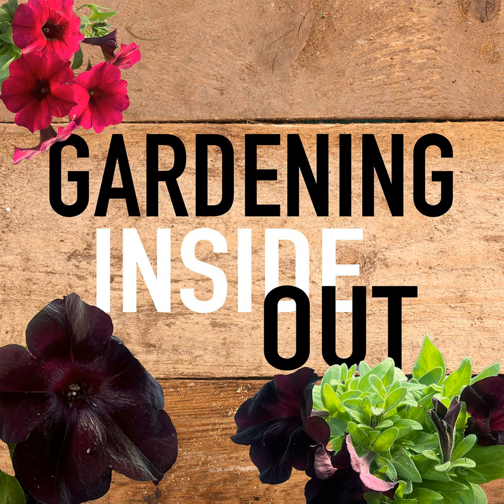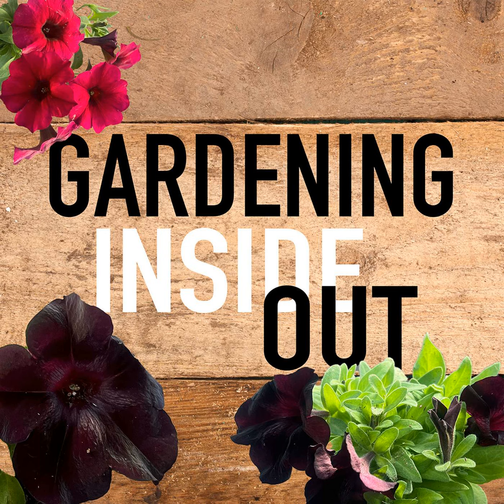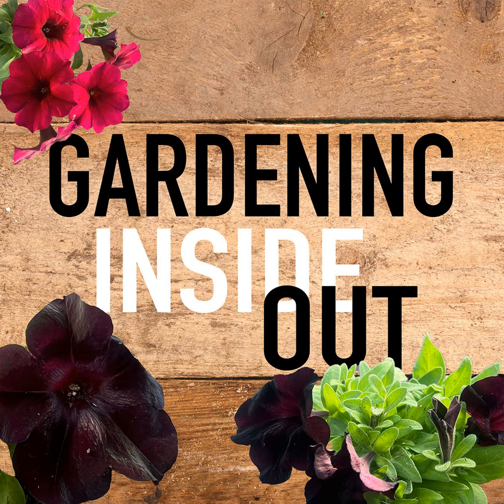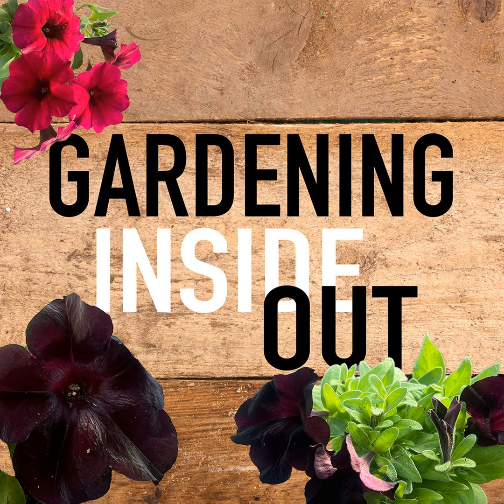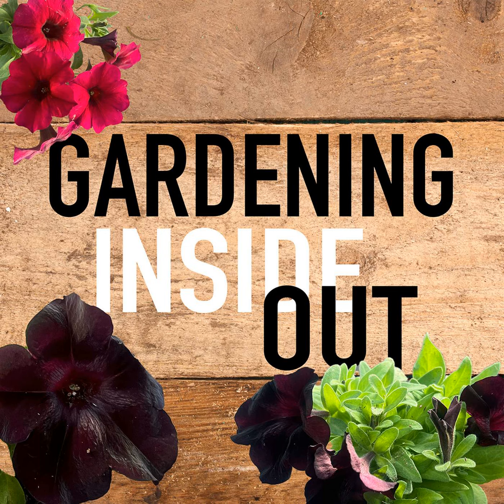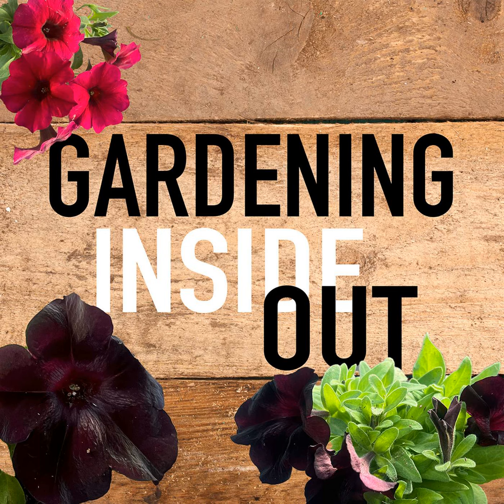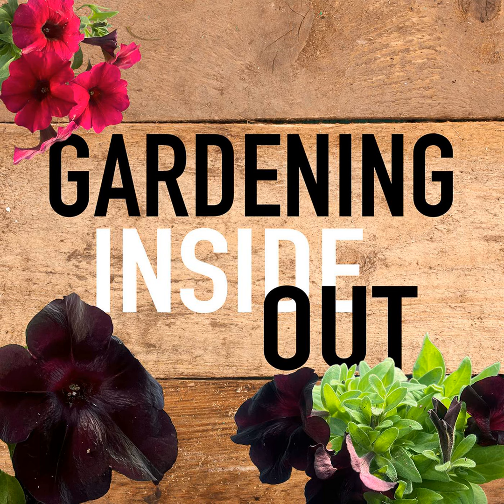Ep. 55 | Fall plantings, Austin's morning glory, Repotting houseplants | Aug 17